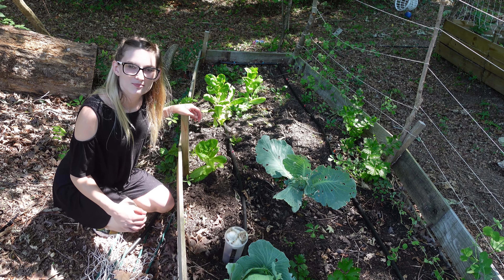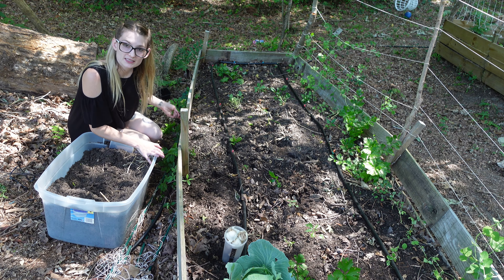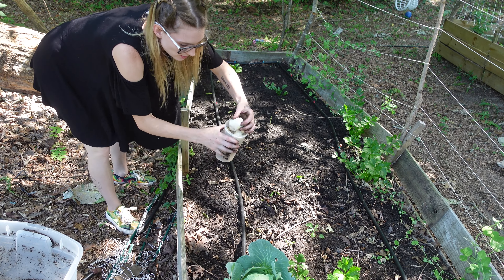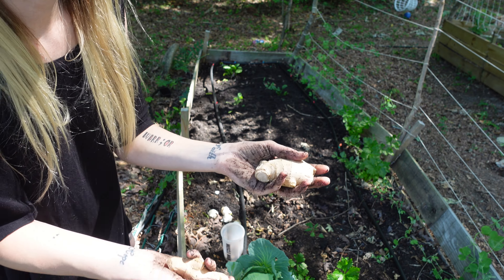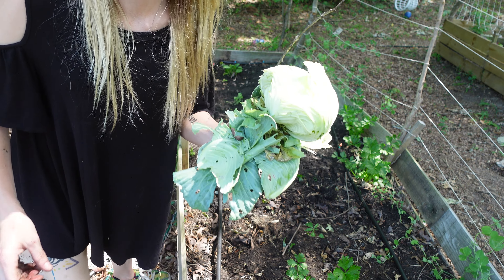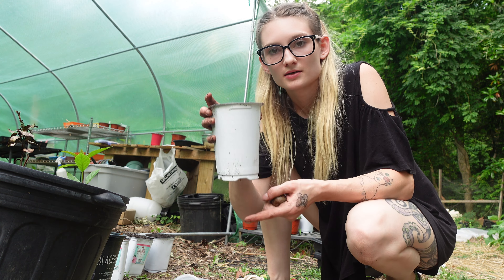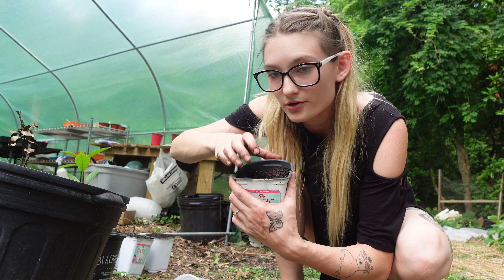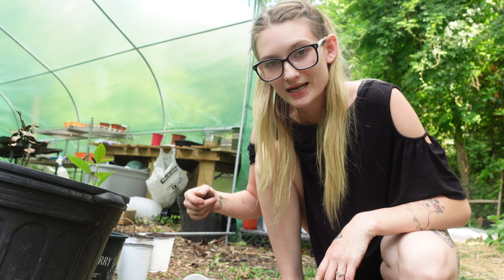Planting Ginger | How to Grow Avocado Trees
Hello again! Today I am planting Ginger and Avocado Pits!
I would love to meet people in my Community who Homestead and Homeschool like we do!
If you'd like to send us a gift from amazon, here's the link. Things in this list are items that help us on the homestead from household items to garden and outdoor items. We appreciate your support.